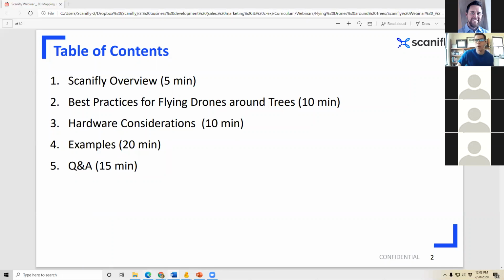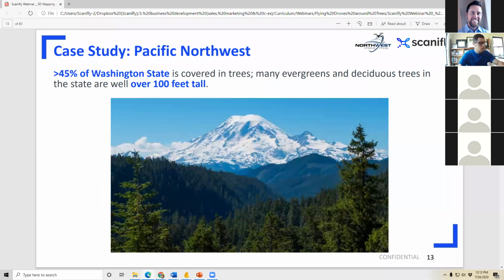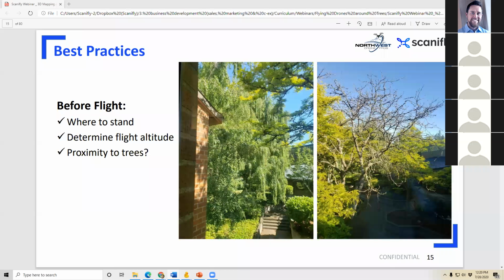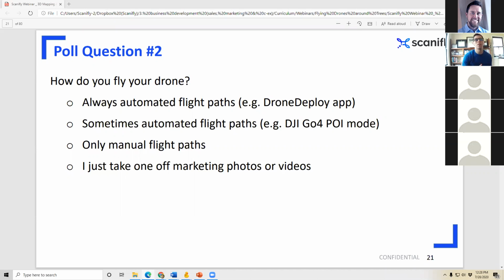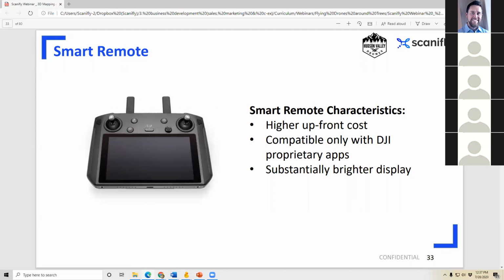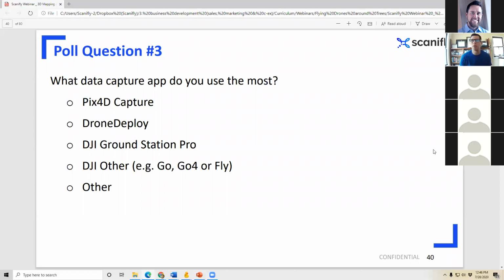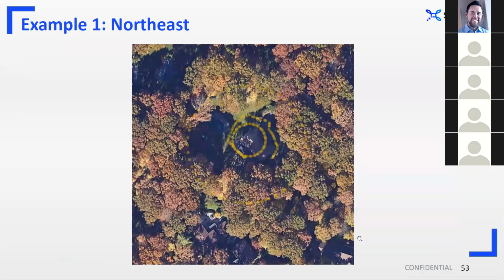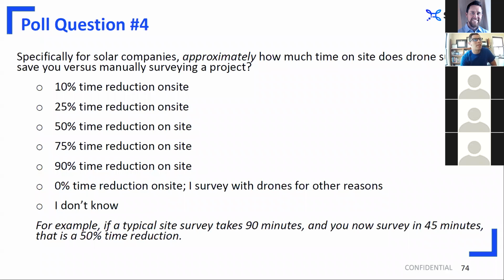Flying Drones Around Trees (Partnered with HeatSpring, Hudson Valley Drones & Northwest Drone Pros)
The drone-based 3D modeling software to accelerate your solar workflow.